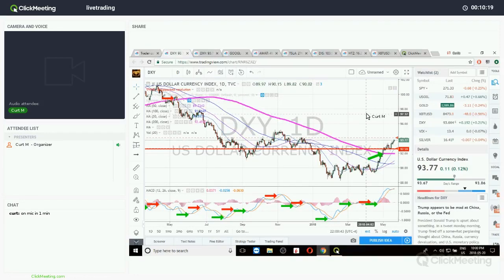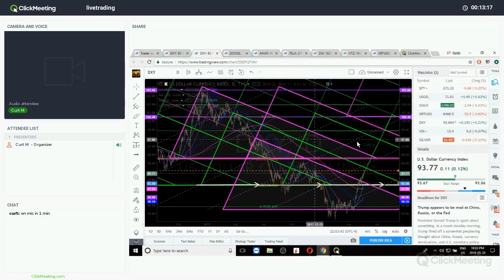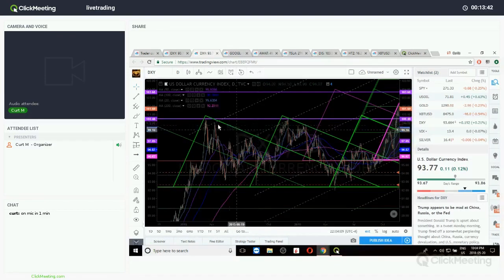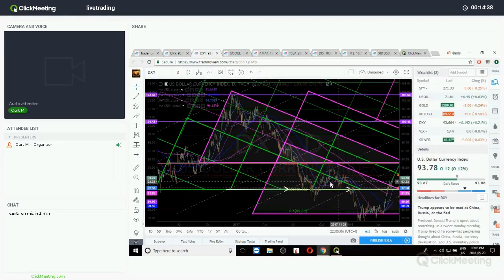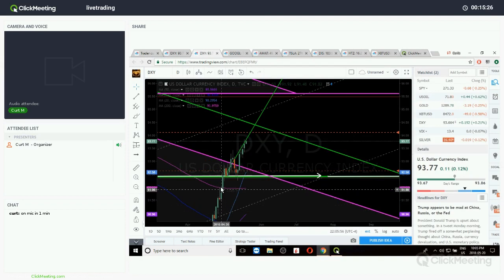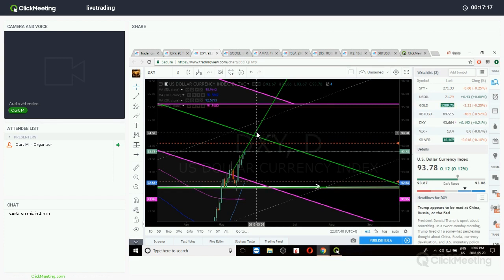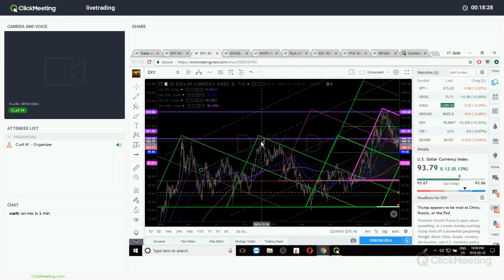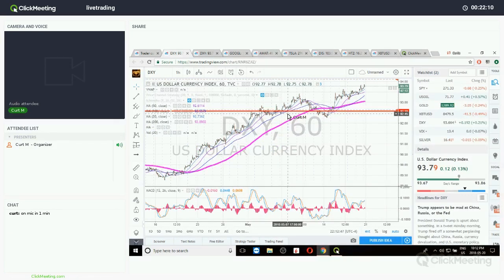How to Trade the US Dollar Index Move $DXY $UUP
Webinar Recorded Sunday May 20, 2018: How to Swing Trade the US Dollar Index Move $DXY $UUP

When the dollar lost the 200 MA on daily it dumped in to Feb of the year and went sideways.

We sat quiet through the sideways period since because it was divergent to our algorithmic model.

As price started to get closer to 200 MA from underside again and MACD turned we started to alert clients and share some alerts on social media.

There is a pivot at 92.61 area on the daily chart where the set-up triggered a long side trade for us.

On the geometric charting (broad structure) there are some key areas of trade to watch for;

The video explains the chart structure to watch for.

The primary trendline to watch in the structure is shown on the video.

Important resistance 94.38 in 8 days 28th of May, 97.78 July 10, 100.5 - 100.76 Aug 20 (primary resistance), trading 93.78 intra,

Intraday on the hourly over 200 MA is a long and to trim I move to 15 min chart and when price loses the 20 MA, 50, 100, 200 MA I move out and wait for price to gain the 200 MA again on the hourly and I scale long again.

There is a part two to this video in progress, for a copy register to our mailing list.

Register to free email list for trade set-ups, webinars, special events

Compound Trading Platform: Algorithm model charting for $SPY, $VIX, OIL, GOLD, SILVER, Crypto ($BTC Bitcoin, $ETH, $LTC, $XRP,) $DXY US Dollar and Swing Trading Newsletter. Live trading rooms for daytrading and oil traders. Private coaching and live alerts.